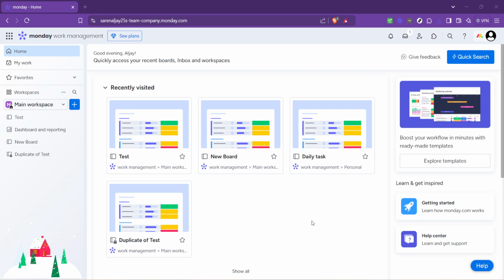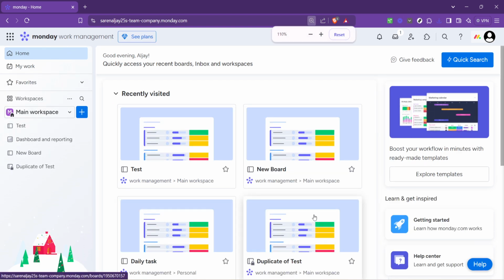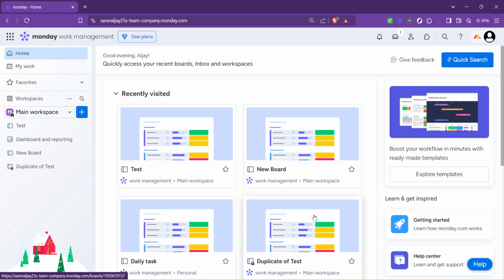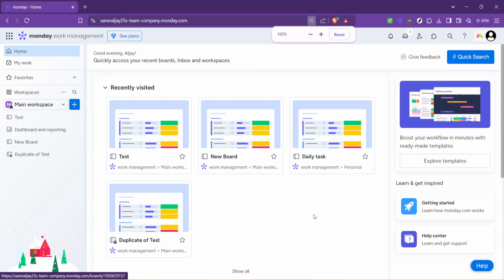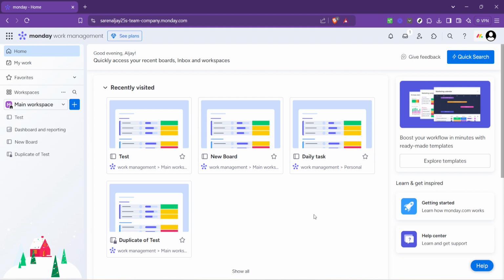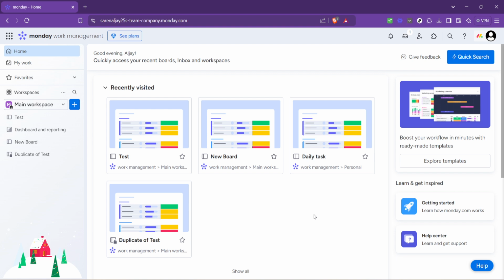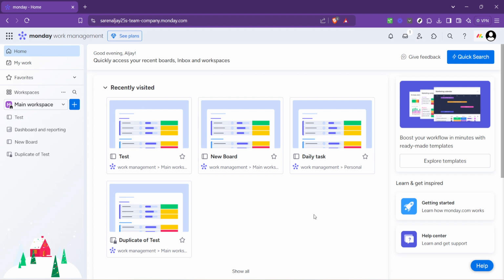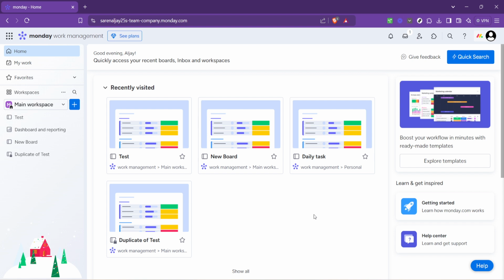How to Zoom in on Monday.com (Full 2024 Guide)